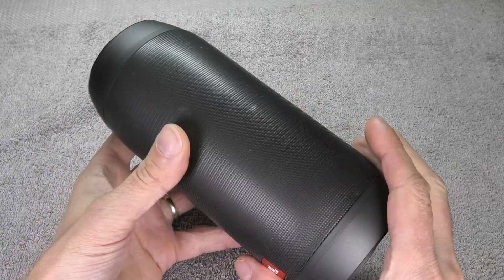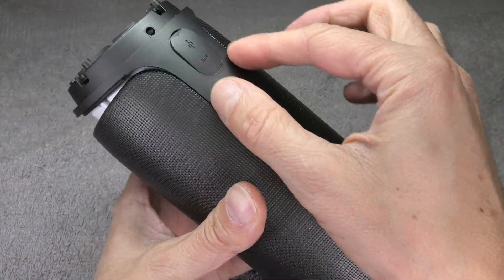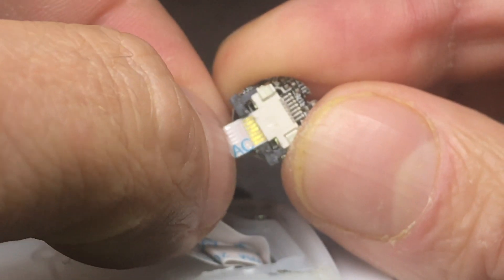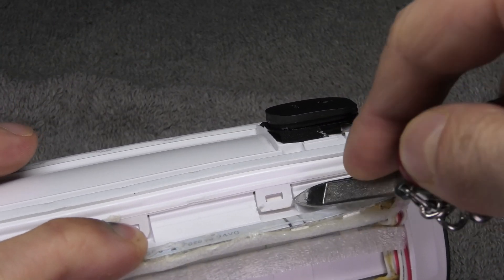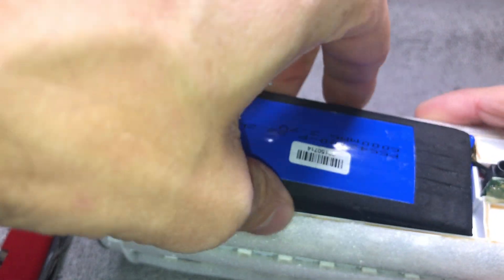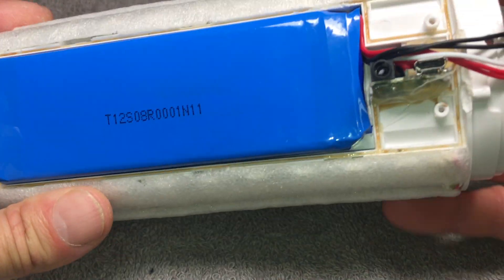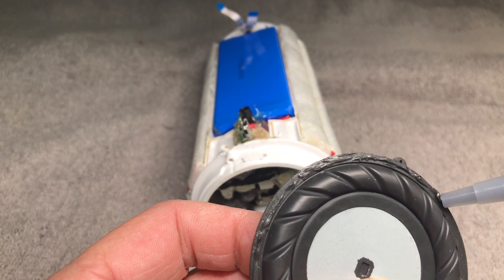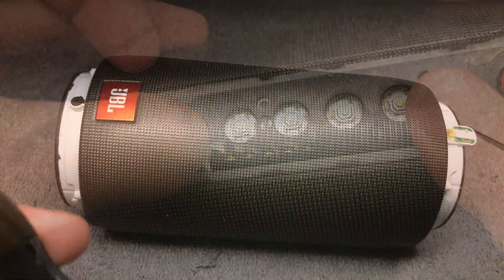Battery Replacement for JBL PULSE 2 (How to step-by-step)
This video explains in step-by-step instructions how to replace a defective battery on a JBL PULSE 2 wireless Bluetooth speaker.
The process is a lot easier to. perform with these easy to follow step-by-step instructions. Also make sure to remember which screws go into which locations. There are a couple of different types of screws and they are easy to mix up.